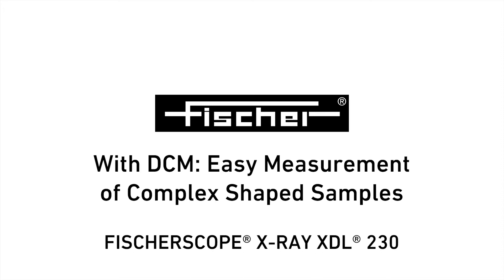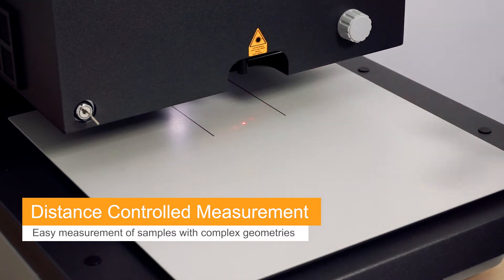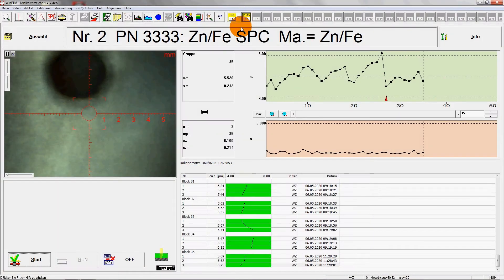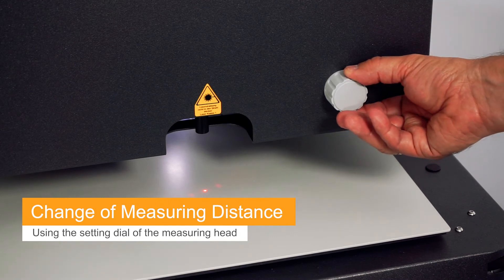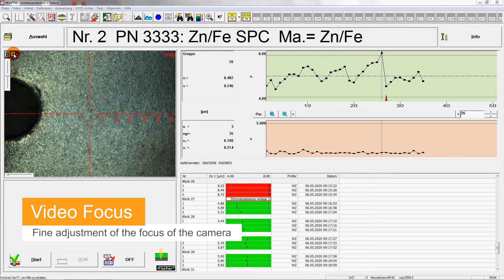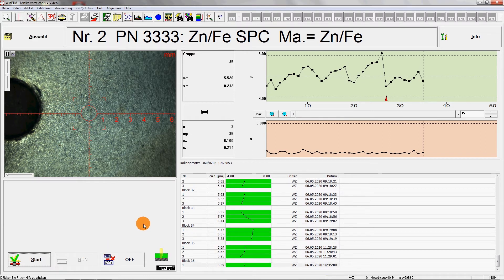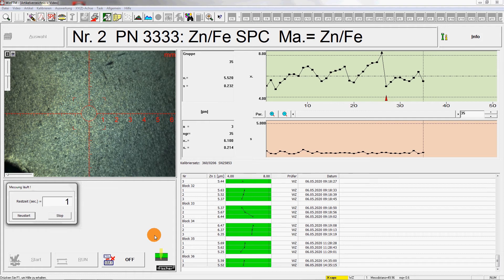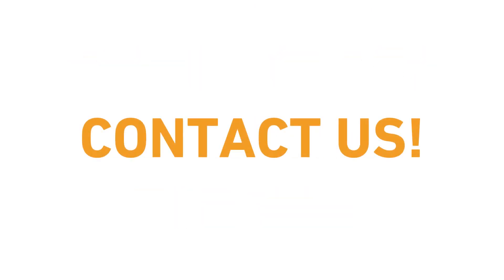With DCM: Easy Measurement of Complex Shaped Samples | X-RAY XDL 230 | Fischer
The FISCHERSCOPE® X-RAY XDL® 230 is an X-ray fluorescence measuring instrument for simple, fast coating thickness measurement. Perfectly suited for the measurement of single or multiple coatings.
Due to Fischer DCM (Distance Controlled Measurement), even samples with complex geometries can be measured without any problems. The measuring distance can be changed by using the setting dial of the measuring head. With Fischer DCM, this is done quickly and easily without having to adjust the z-axis. Only the focus of the camera is adjusted.
Even parts with indentations can be measured without colliding with the height-adjustable measuring head – thanks to Fischer DCM!